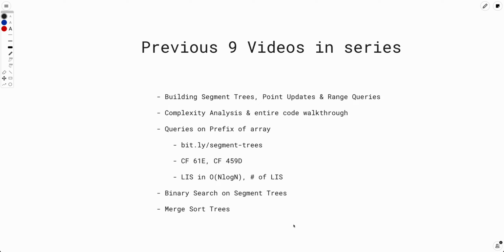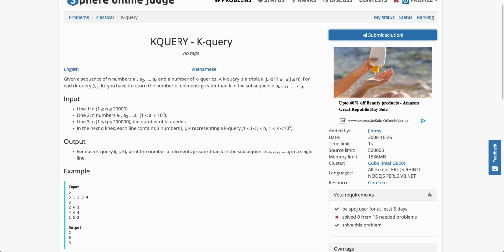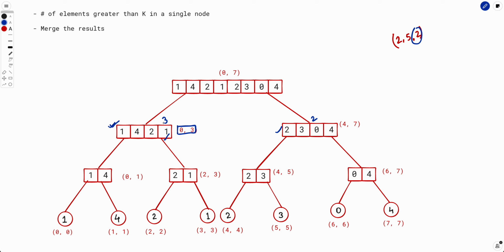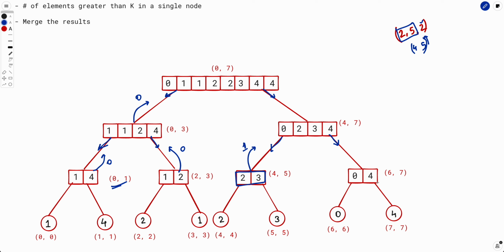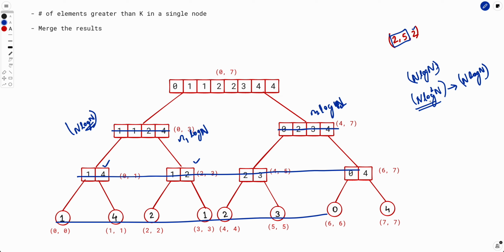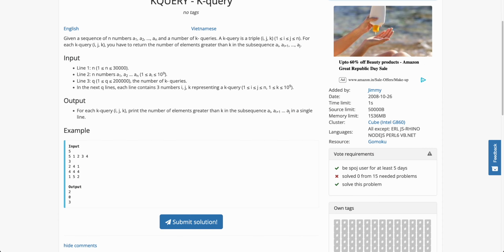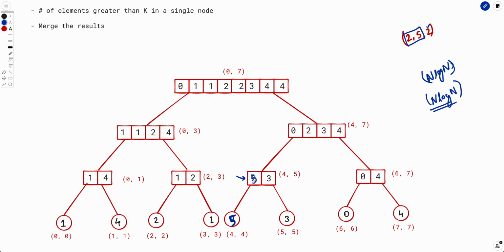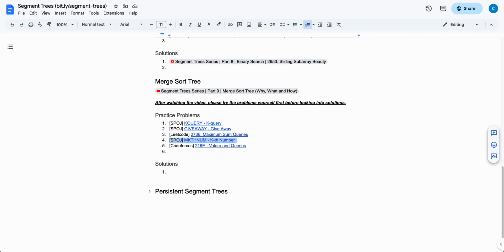Segment Trees Series | Part 10 | Merge Sort Tree - Solving problems - KQUERY, GIVEAWAY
Timestamps

00:00 - Agenda
01:50 - Quick Recap
04:30 - Problem Statement
05:35 - Approach to the solution
07:40 - Why Merge sort tree?
08:32 - Intuition of the solution
11:45 - Dry run of the Algorithm
14:50 - Time & Space Complexity of building tree
19:15 - Time Complexity of Queries
21:15 - Code Walkthrough
26:35 - Follow up 1 - GIVEAWAY
32:50 - What's next?